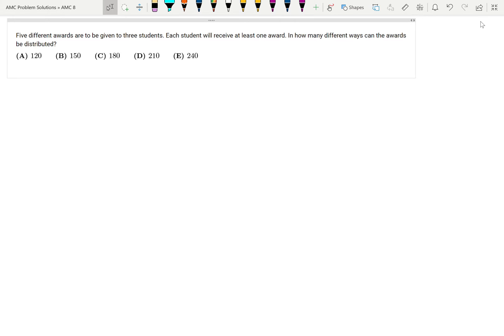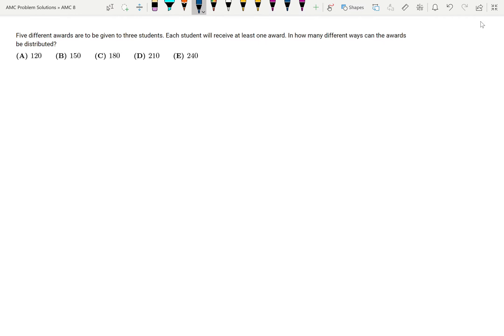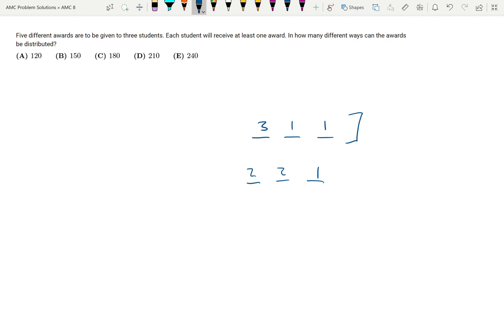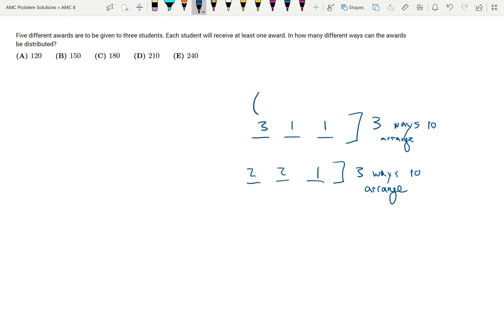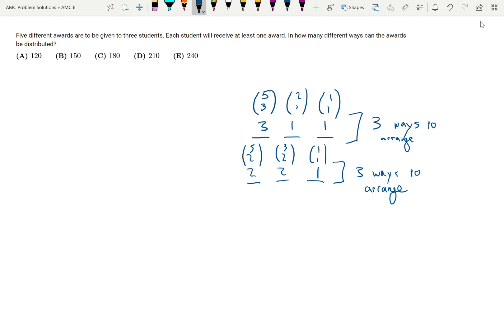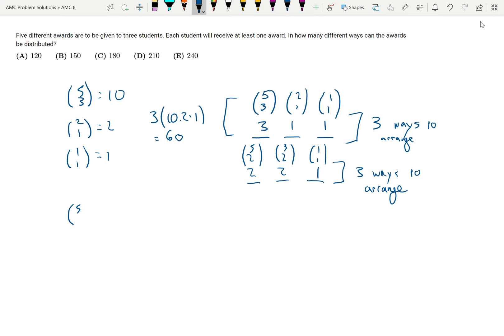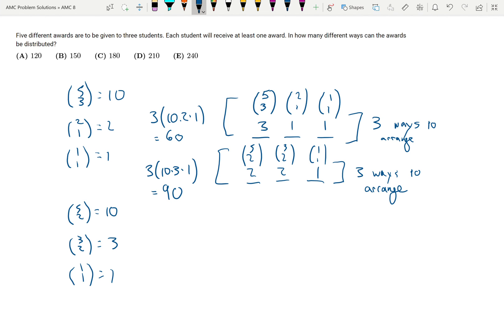Olympiad Math | American Math Competition 8 | 2020 Problem 23 | Counting